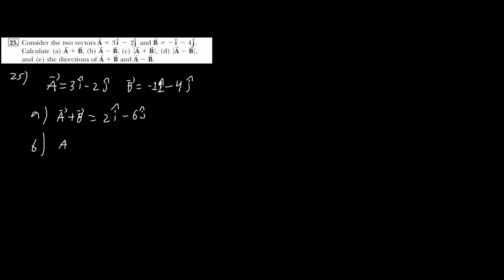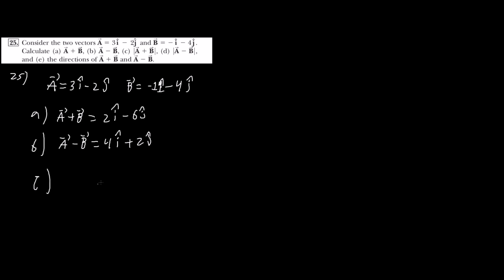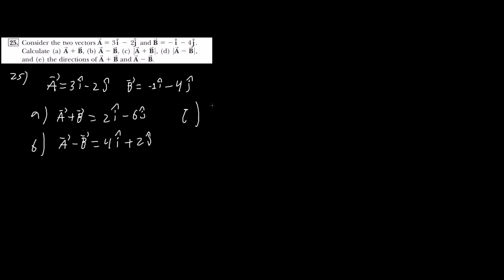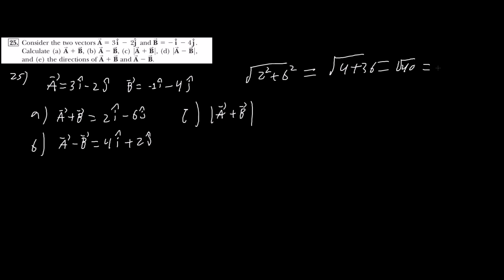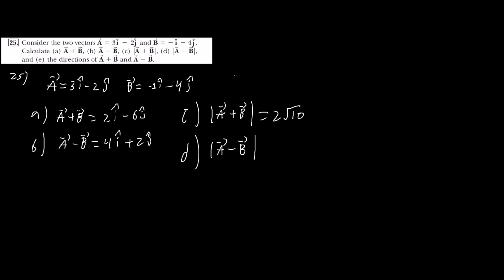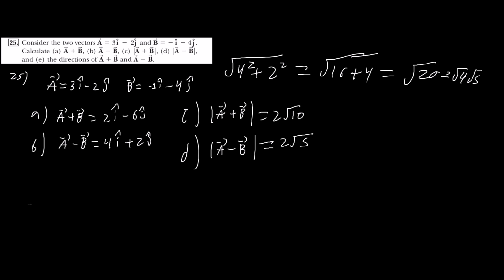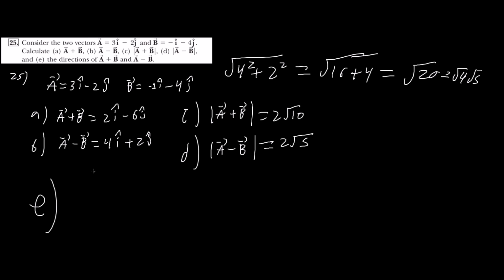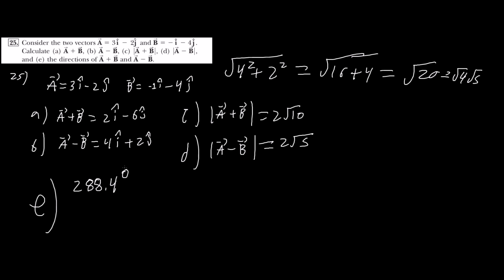Physics for Scientists and Engineers 7th Edition (Chapter 3) (25)